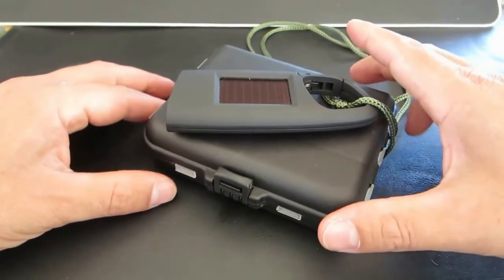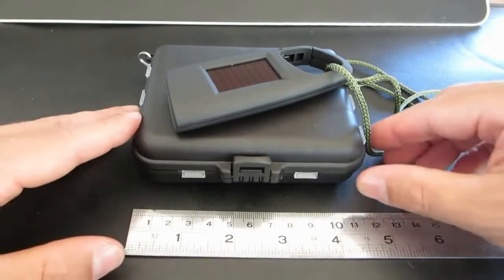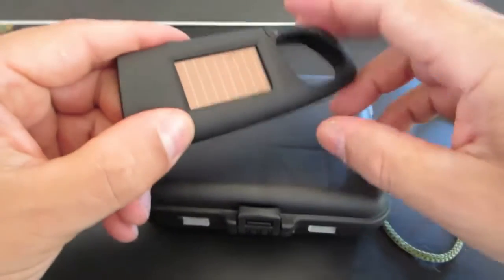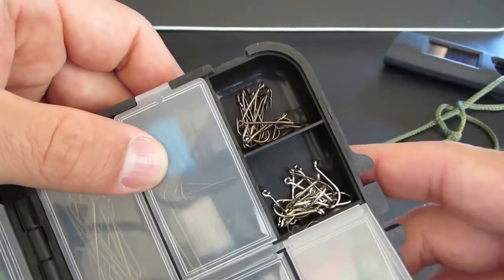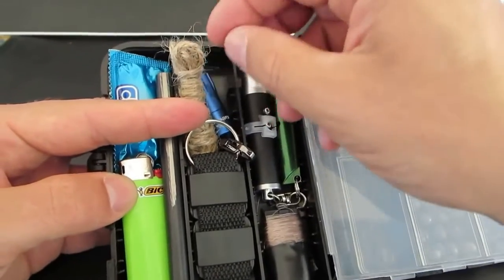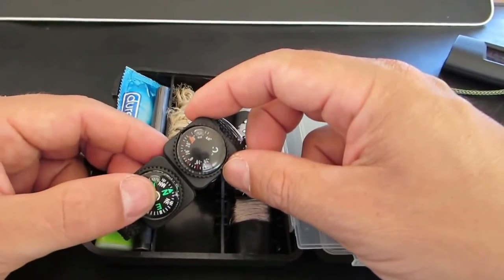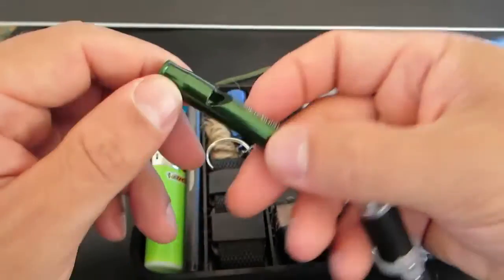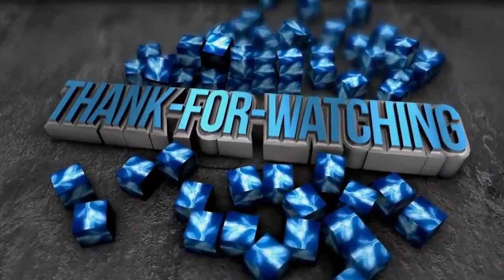Ultimate Survival & Fishing Kit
For Every 100th Item Bought At Shop We Will Randomly Pick One Lucky WINNER To Win A $100 Coupon To Spend On Anything At Our Shop.